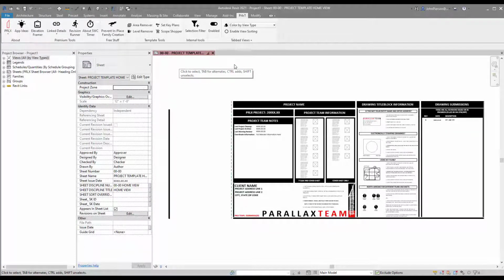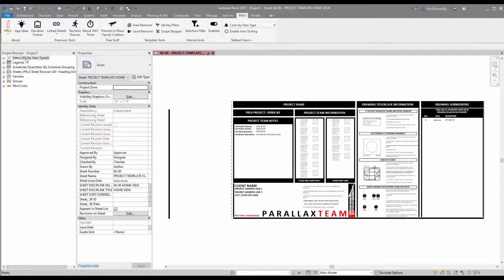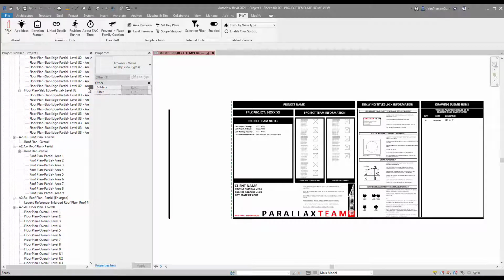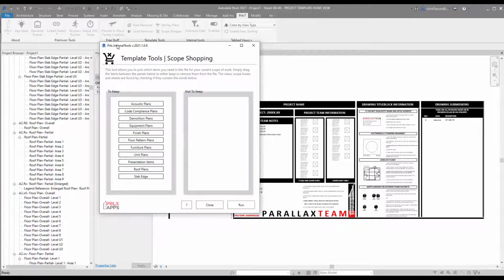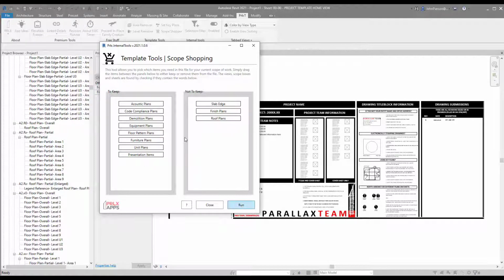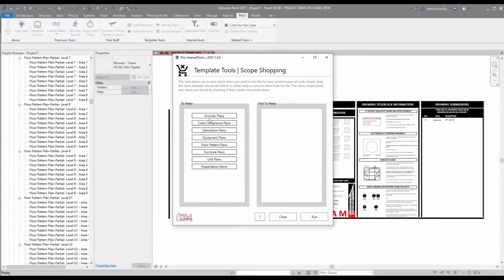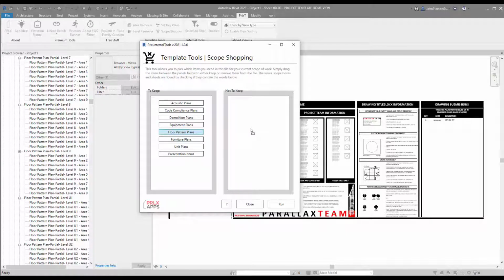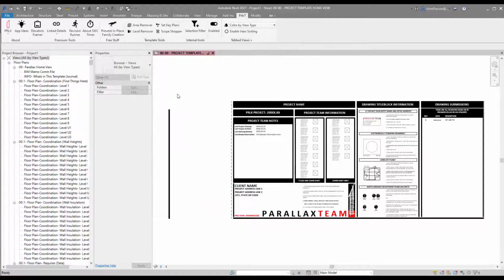Prlx Apps- Template Tools- Scope Shopper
This video gives an overview of one our Template-Based tools called scope shopper.